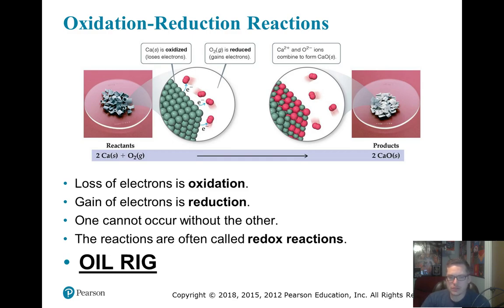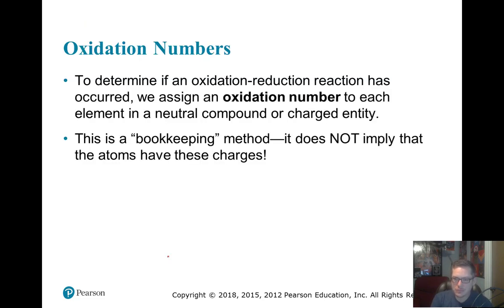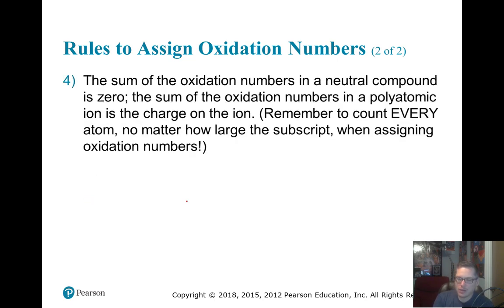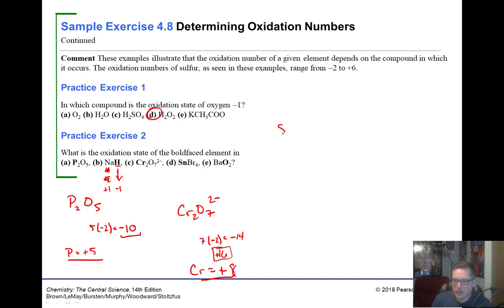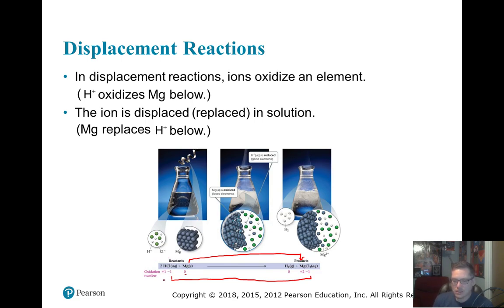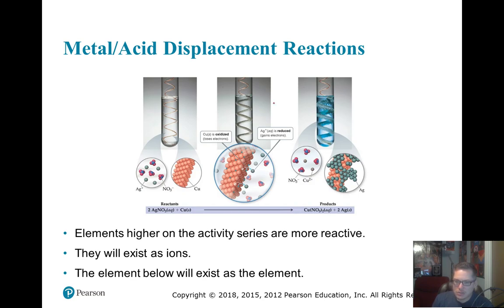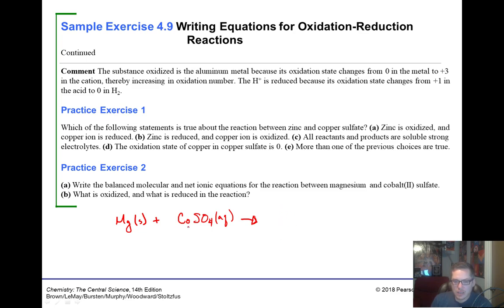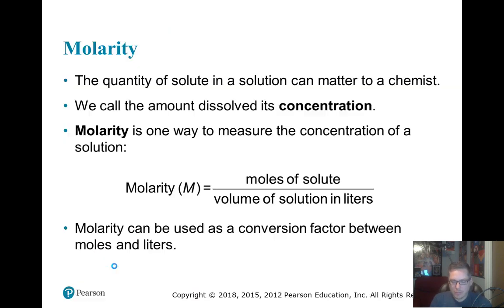Chem 2 Unit 3 Redox Reactions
Oxidation and Reduction, Oxidation Numbers, Activity Series, and Displacement reactions